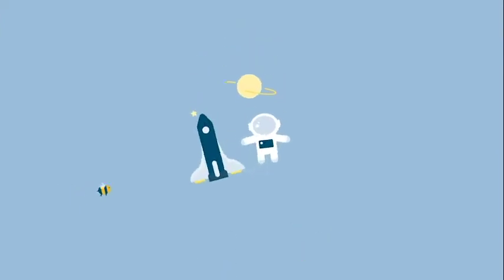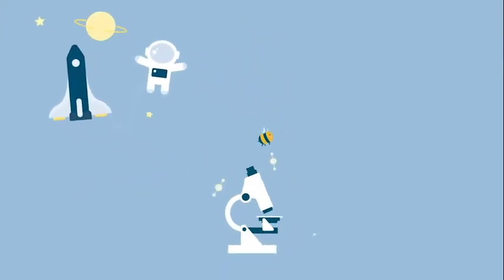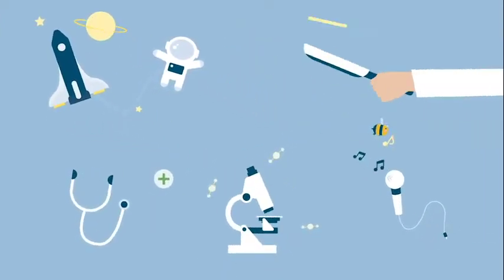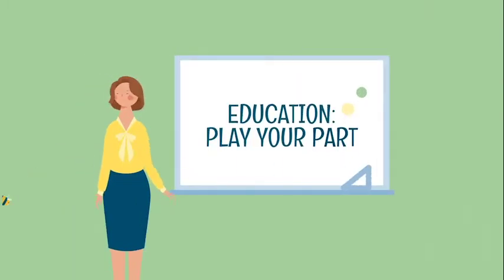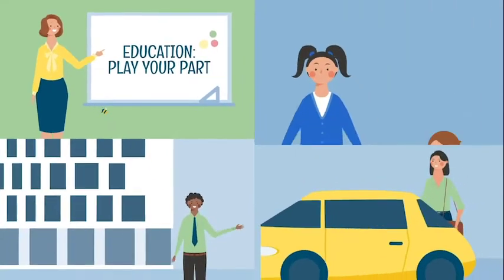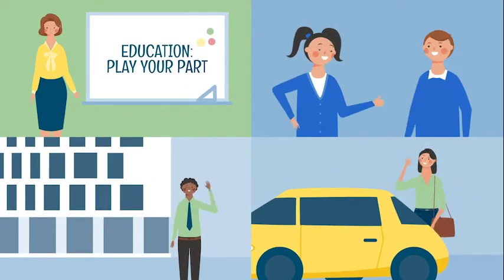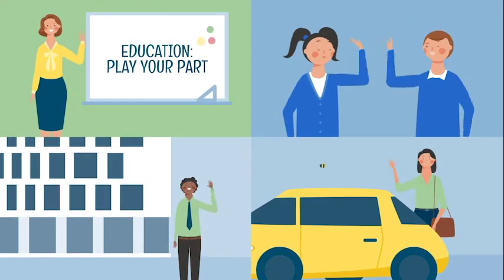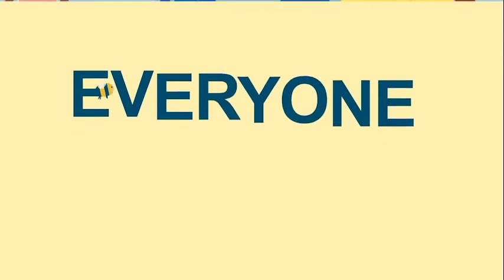Young Persons Animation Raising Standards Raising Aspirations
What the Raising Aspirations Raising Standards Strategy meant to young people of the County Borough